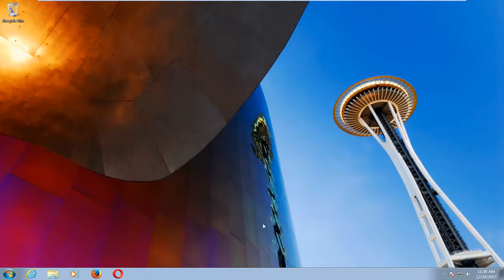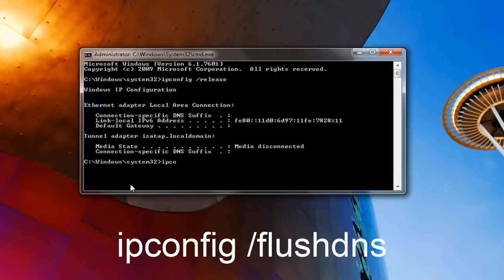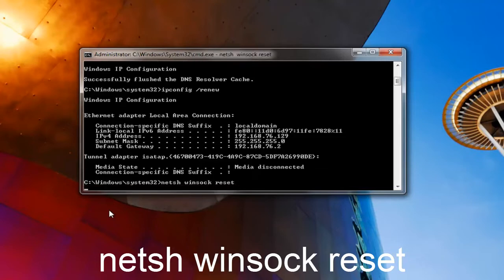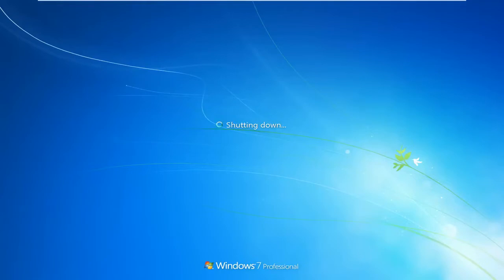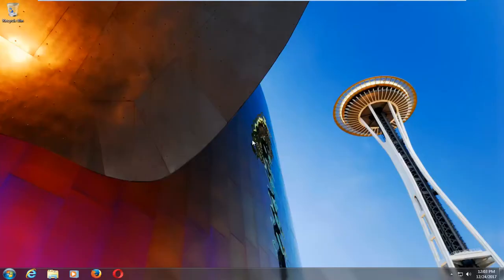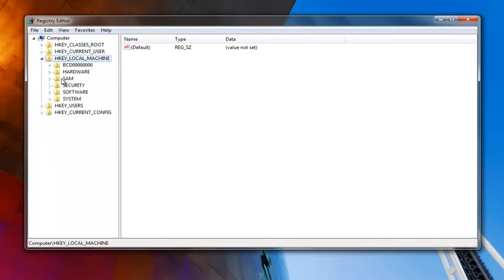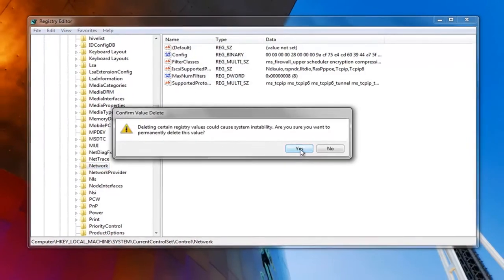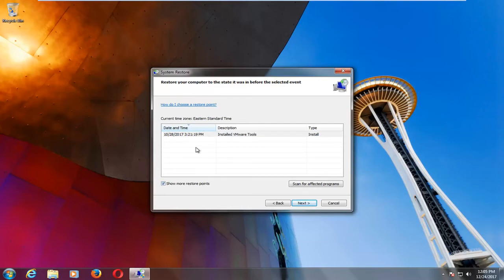WiFi Shows Not Connected Even When I Am [FIXED]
Connected but No Internet Access.

wifi shows not connected but internet works
wifi icon shows not connected but i am
wifi shows saved but not connected
wifi shows not connected even when i am
wifi icon shows not connected but the computer is connected in windows 10
wifi icon shows not connected but the computer is connected in windows 7
wifi shows but can't connect
my wifi is not connected
wifi shows no internet connection

There are some rare cases when you wireless icon shows that it is not connected to the internet but if you open your internet browser the internet works.

Unfortunately, the Windows 10 Store and also the Update center will not work correctly, telling you that no internet connection is available even though you can browse through pages normally.

You will learn by reading the lines below what are the methods that you need to follow in order to fix the Wireless network if it shows Not Connected icon in Windows 10.

Usually, the Not Connected issue you have with your Wireless network is caused by a third party application you recently installed or the antivirus is preventing you from browsing the Microsoft Store application and also the Update Center in the Windows 10 operating system.